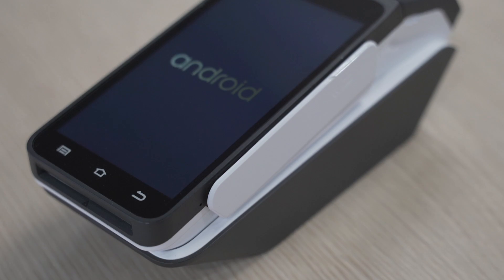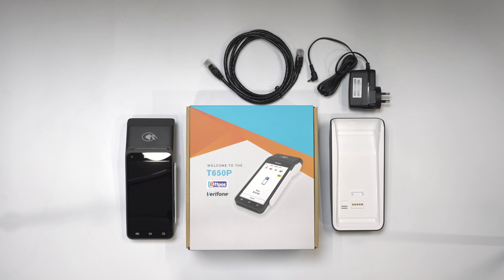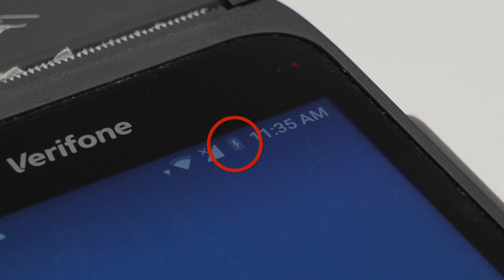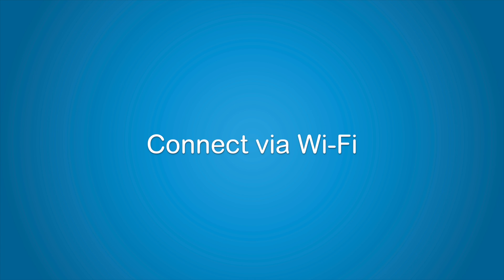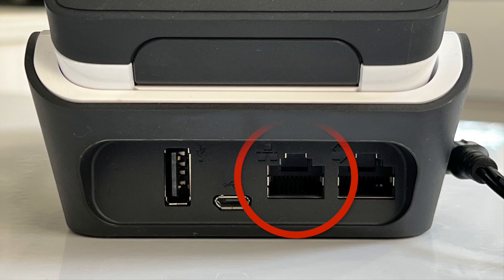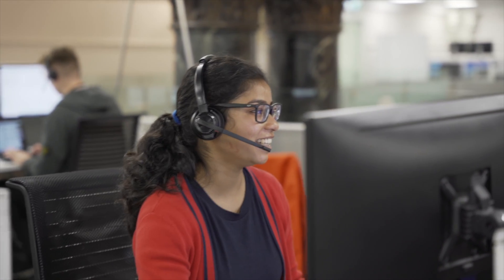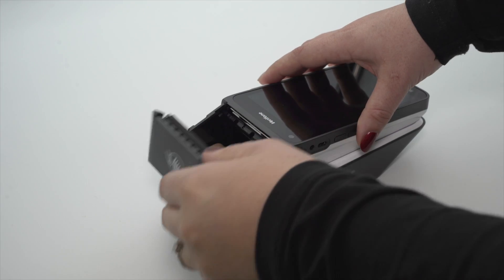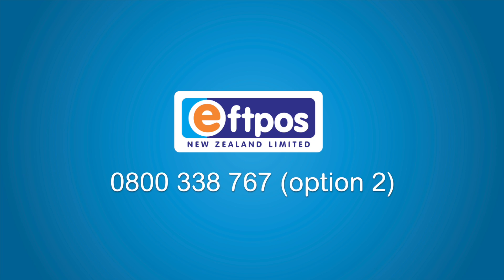How to set up your Verifone Android T650p EFTPOS terminal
How to set up your new Verifone Android T650p EFTPOS terminal including setting up the base, connecting to the internet, setting up refund passcodes, and changing the paper roll.

ABOUT US
Eftpos New Zealand makes EFTPOS easy for businesses big and small. Our easy-to-use innovative EFTPOS solutions are backed by 24/7 support.